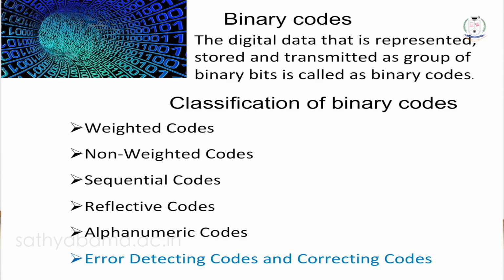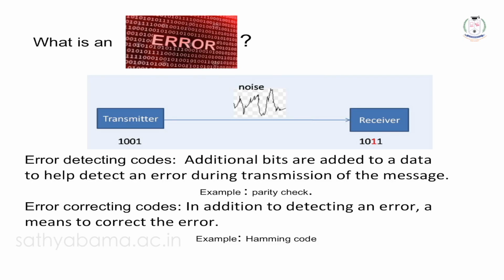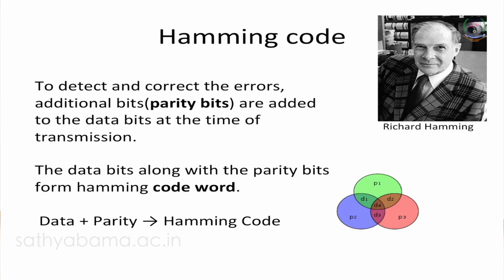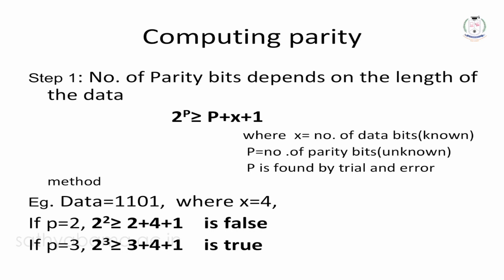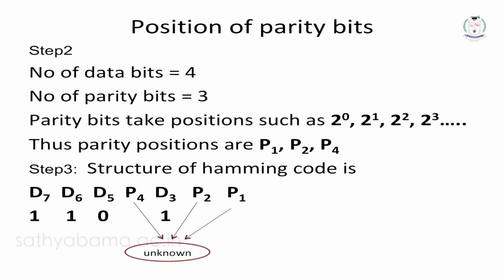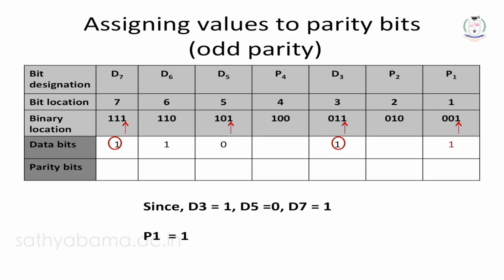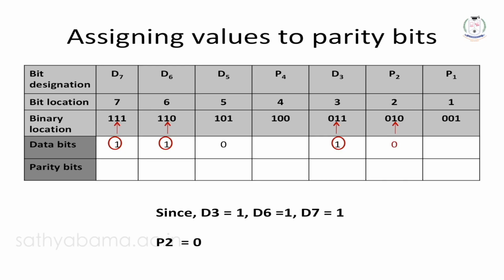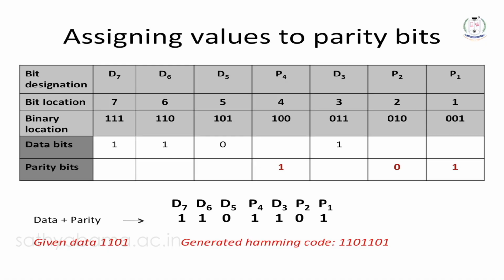Error Detection And Correction Codes By Ms A Anne frank joe